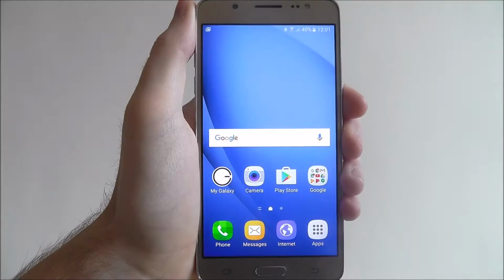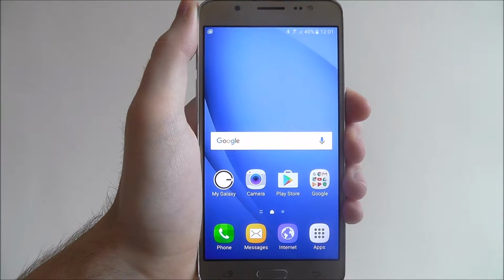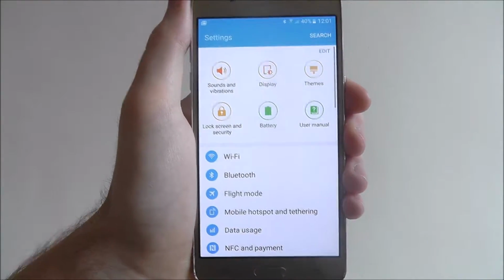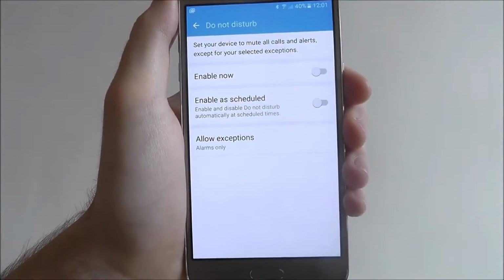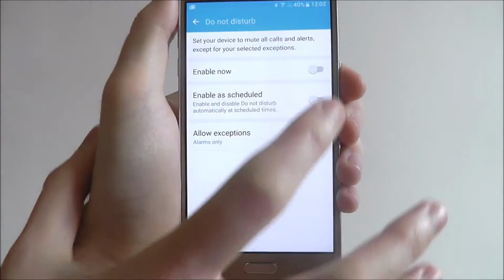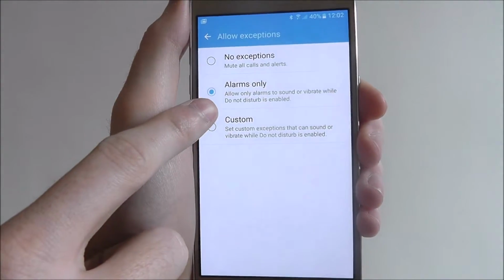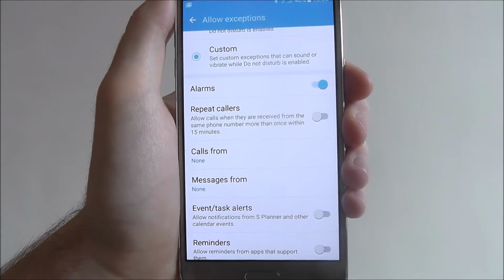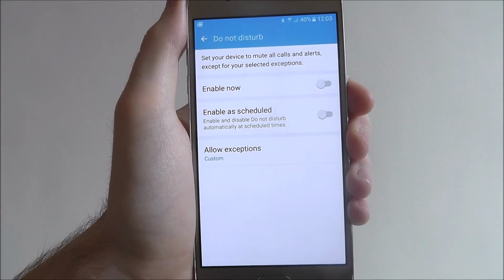How To Enable Do Not Disturb Mode - Samsung Galaxy J5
This video demonstrates how to enable do not disturb mode on the Samsung Galaxy J5.